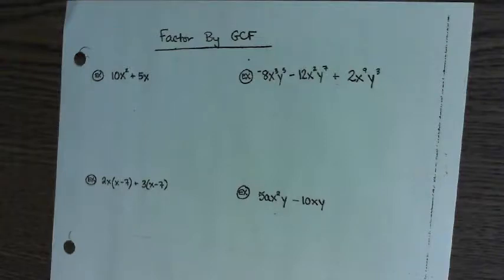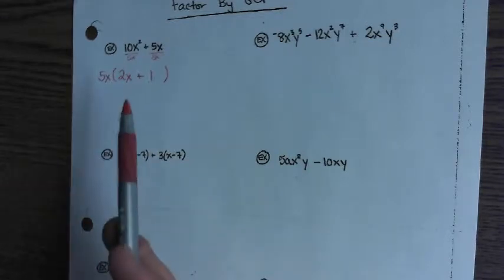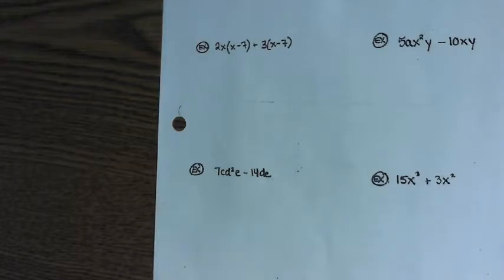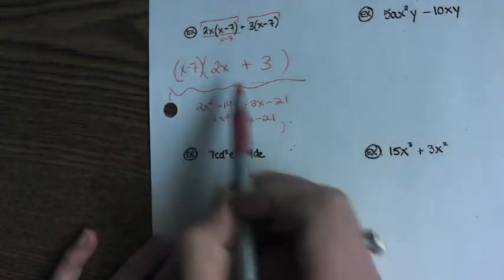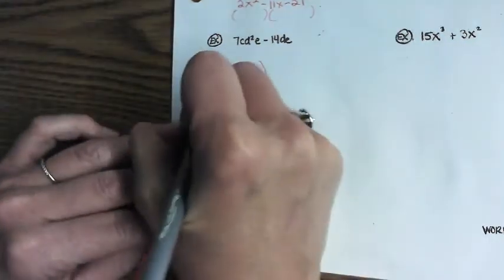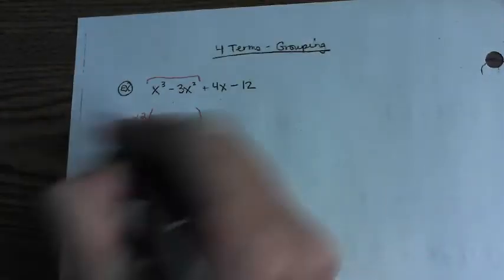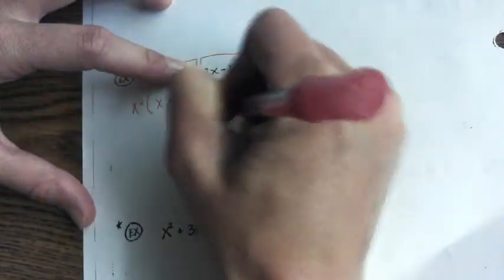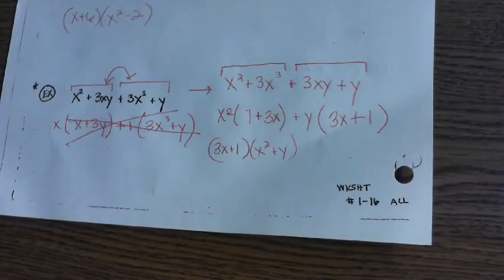10/17 Alg2- Factor By GCF